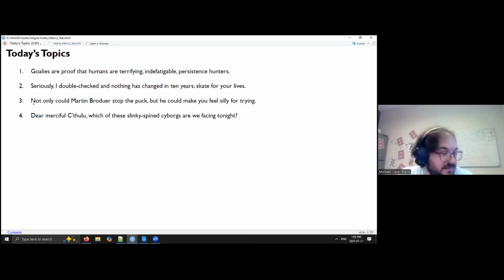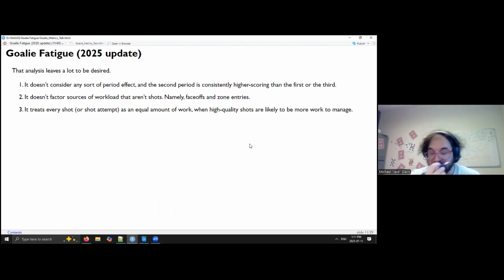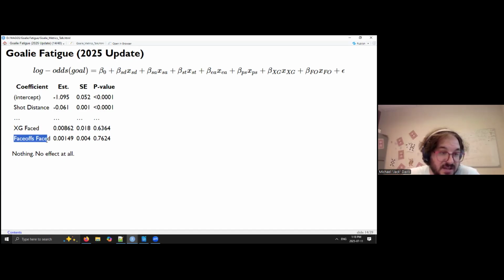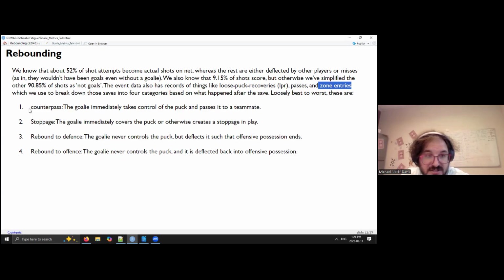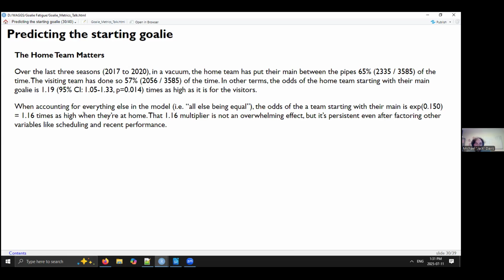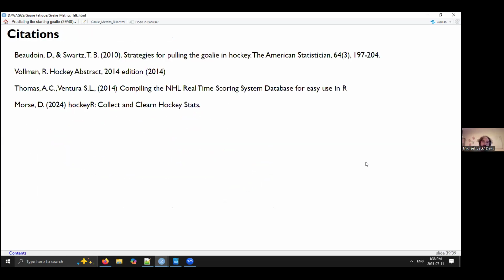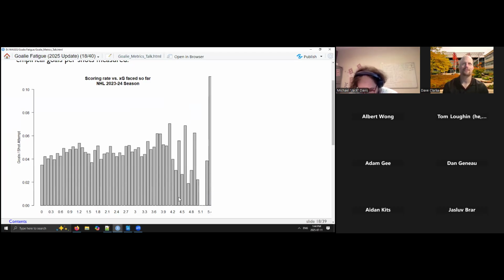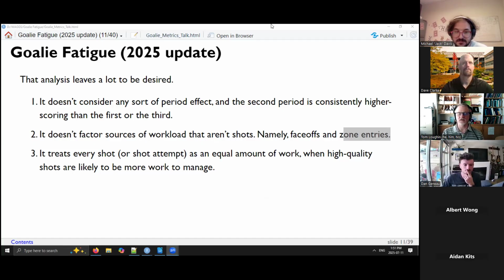SFU Sports Analytics Seminar: Hockey goaltending metrics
Goaltending/goalkeeping is relatively underserved in sports analytics. To help address this gap in the sport of ice hockey, Dr. Davis will discuss progress in goaltending analytics as it pertains to monitoring goalie fatigue and its effect on performance, what happens after the puck is stopped, and predicting the starting goalie in the NHL.